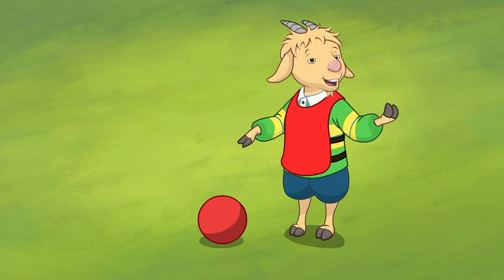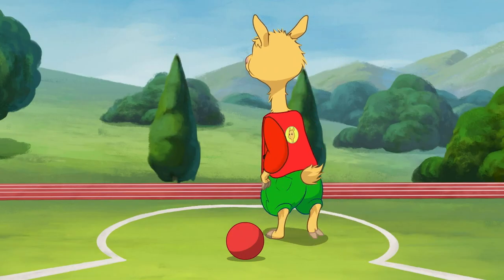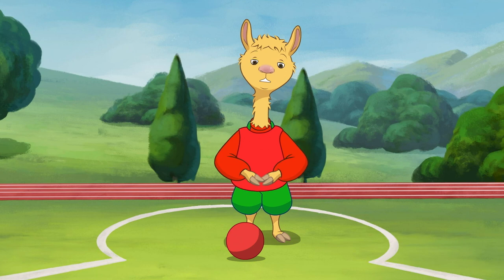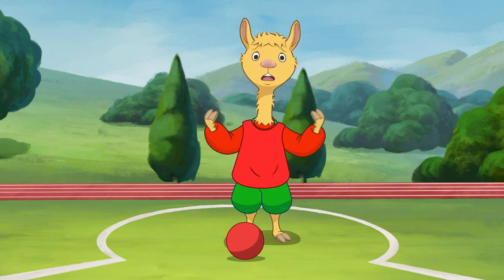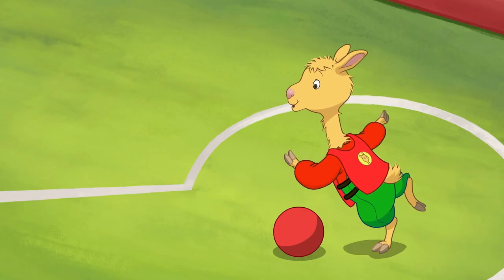Confidence Crisis | Llama Llama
Llama Llama is a Netflix Original Series, based on the popular children's books by Anna Dewdney. The animated series is about a young child's first steps in growing up and facing childhood milestones. Get ready to learn with Llama Llama, Nelly Gnu, Gilroy Goat, Luna Giraffe, Euclid Sheep, and Mama Llama (voiced by Jennifer Garner).

Starring: Jennifer Garner; Shayle Simons; Islie Hirvonen; Brenden Sunderland; Austin A.J. Abell; Franciska Friede; Evans Johnson; Vania Gill; Kathleen Barr; Vincent Tong; Madeline Hirvonen; Mei Onischak; David Hoole; Grady Ainscough; David Orth; Alistair Abell; Maryke Hendrikse

Producers: Jane Startz; Joeseph Purdy
Director: Chuck Sheetz
Writers: Noelle Wright; Michelle Lamoreaux; Rachel Lipman; Robert Lamoreaux; David Skelly; Peter Hunziker; Ariel Shepherd-Oppenheim; Joseph Purdy